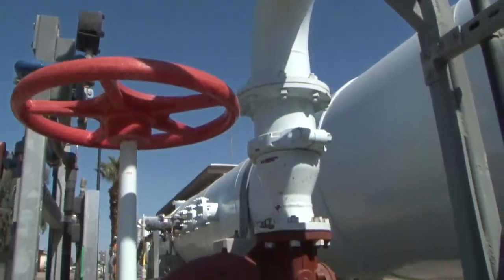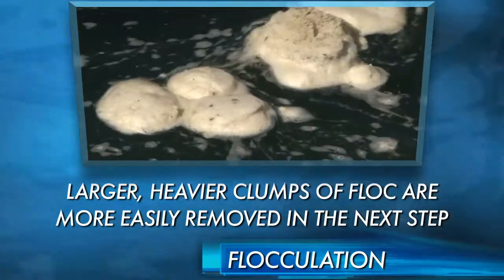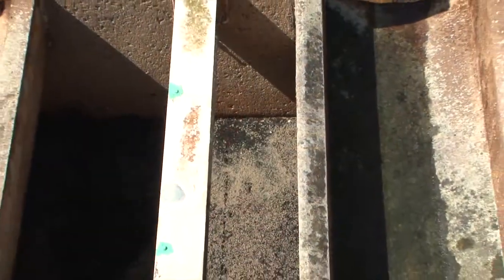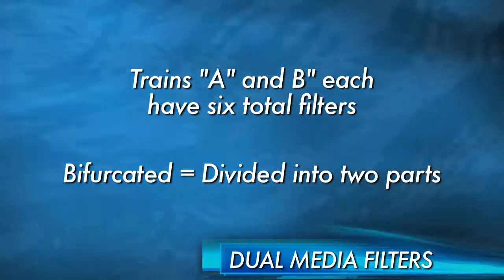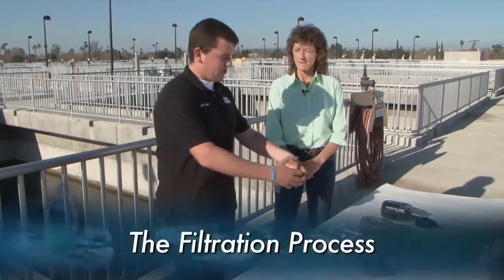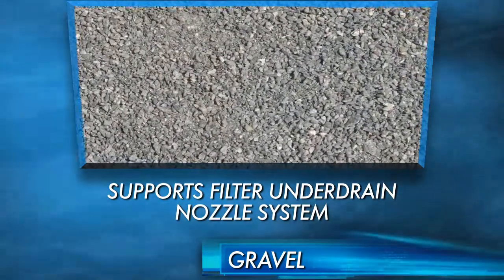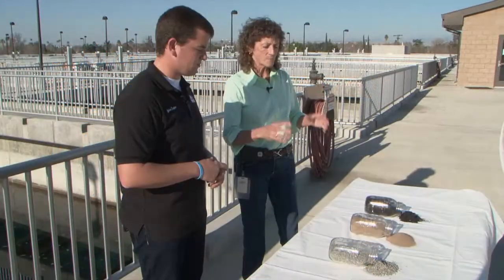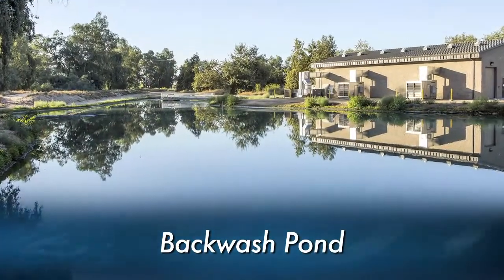DO THE WATER #3: Flocculation and the Filtration Process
Water Purification Plant Superintendent Kelly Ulrich dives us deeper into the filtration process.